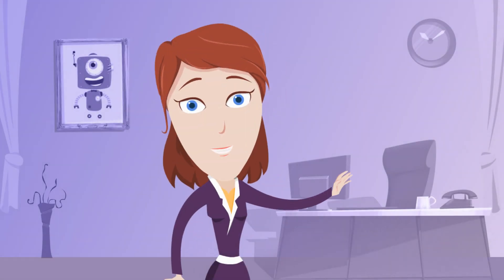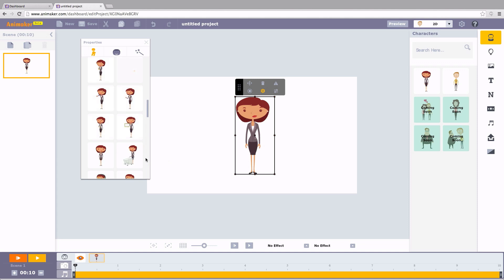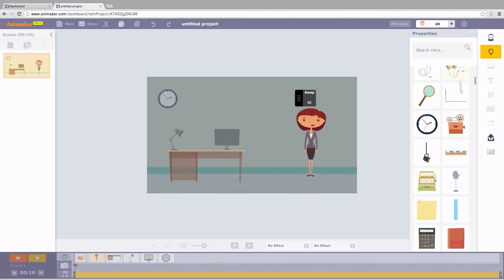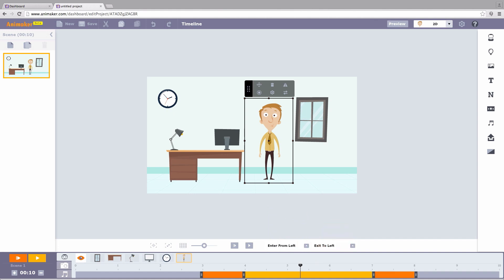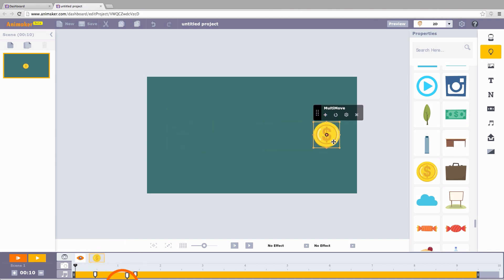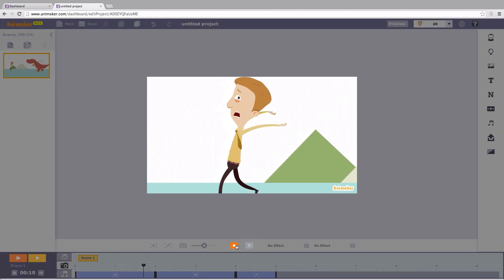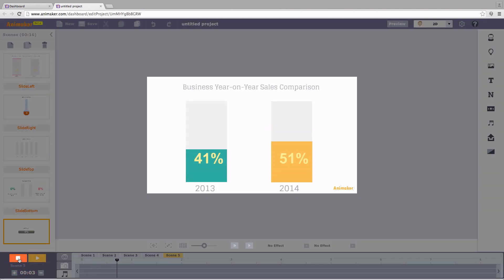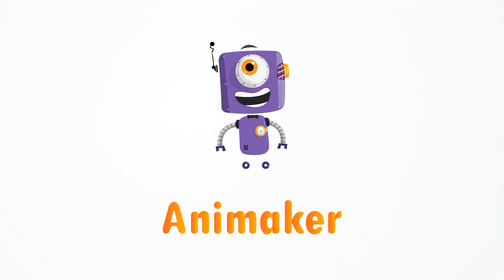Animaker Tutorial : How to create Awesome videos using Animaker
A detailed tutorial on how to use Animaker, a DIY app that ease your animation and create a very high quality video in no time. Thumbnail of this video is created using,